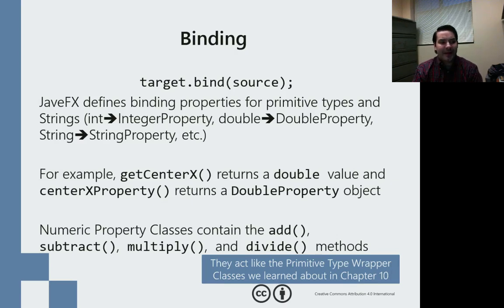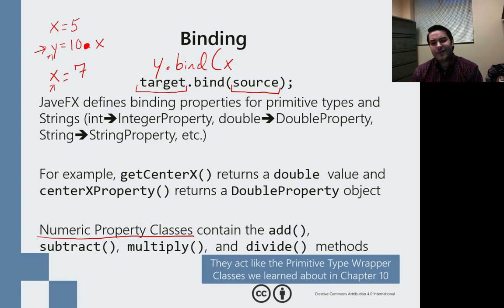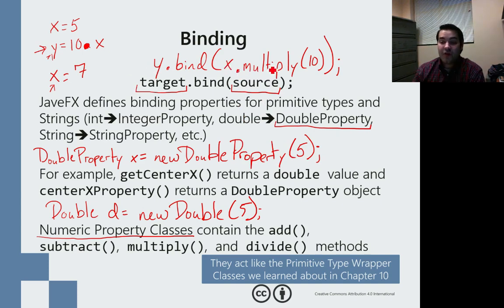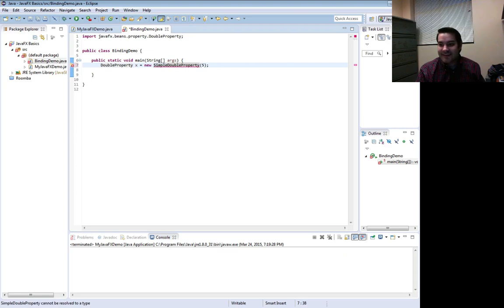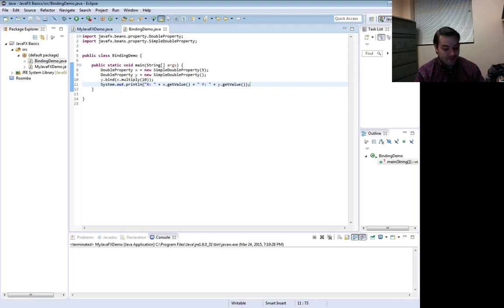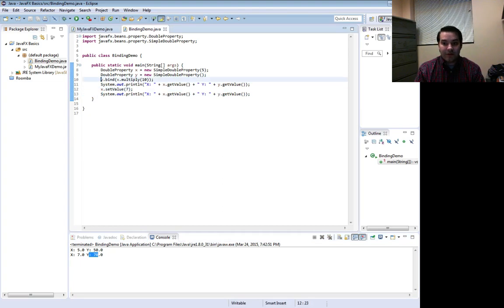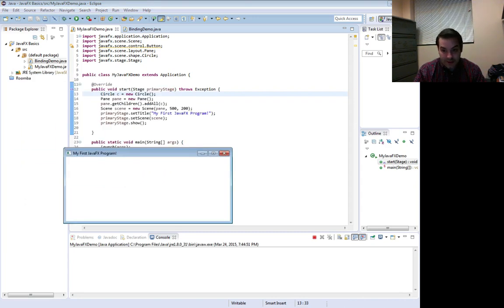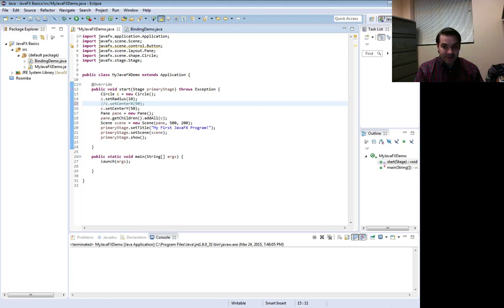Property Binding in Java